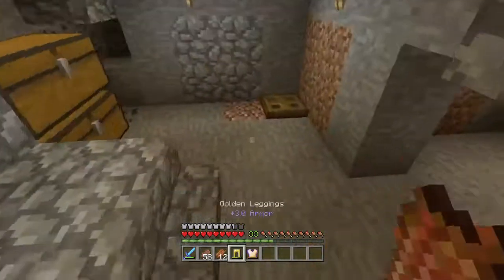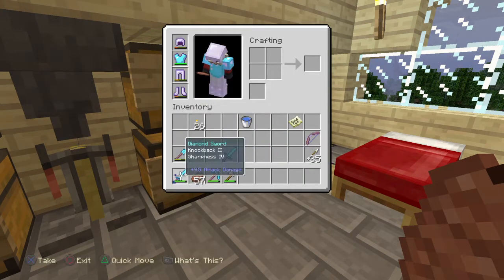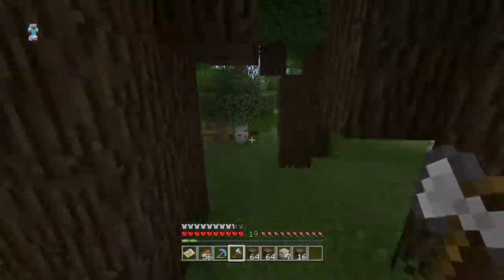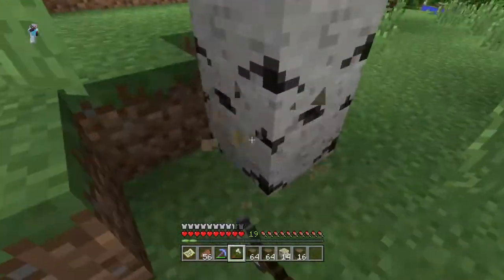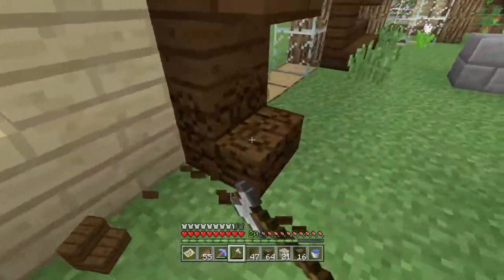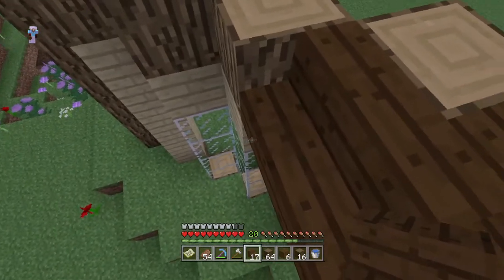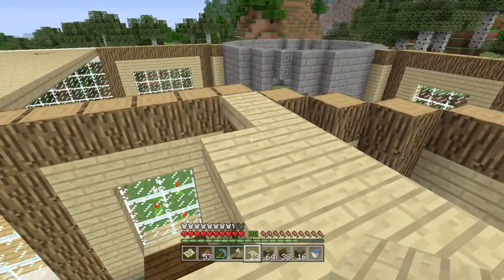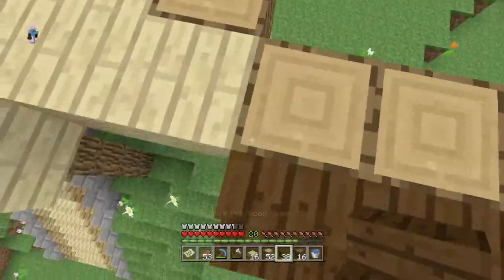Unlimited XP!!!: JellisCraft #18 (Minecraft Solo Survival)